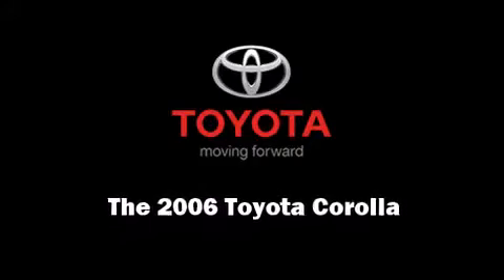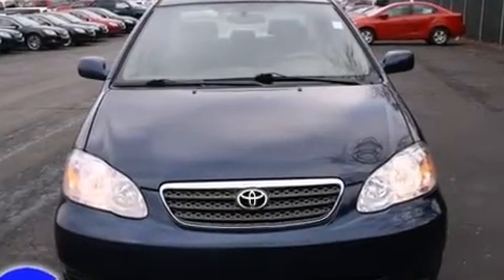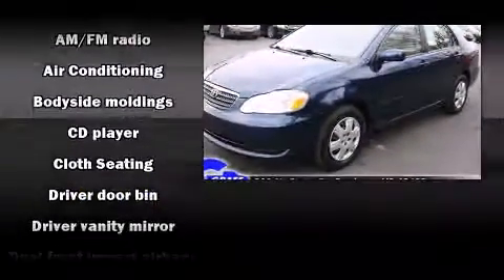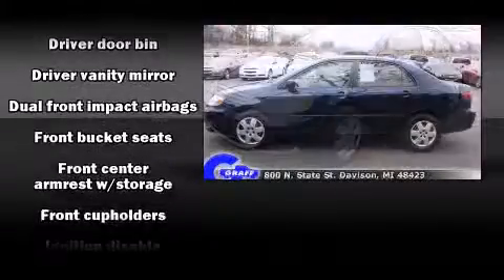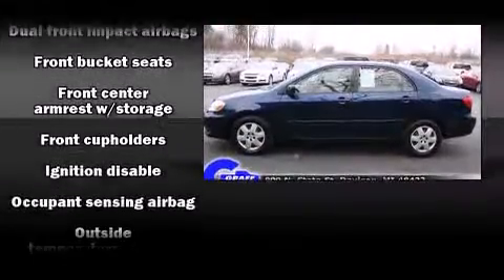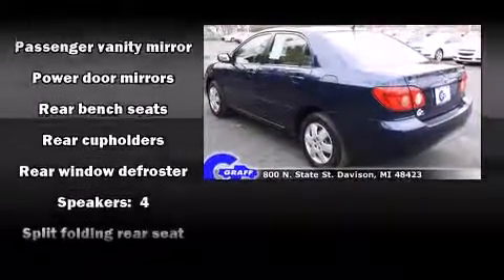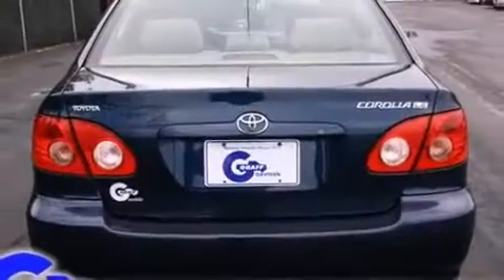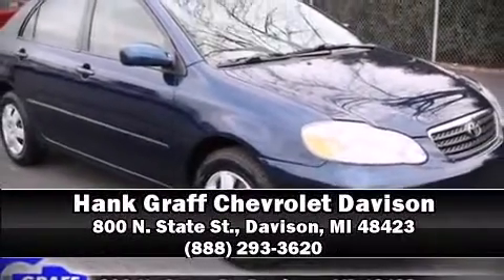2006 Toyota Corolla near Oxford, Michigan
You're looking at our 2006 Corolla with about 85K miles, powered by a I-4 cyl engine. This 2006 Corolla is located near Oxford, Michigan.   Some of the key features include: am/fm radio, air conditioning and cd player.  **To qualify for the Wholesale/Blowout Sale pricing,you must print a copy of this brochure and present at time of purchase.  Blowout Specials and vehicles tagged for auction are not compatible with any current sales or advertised specials** The indigo ink pearl exterior combined with the beige interior makes for a great look.  Some of the additional features on this Sedan are the: front bucket seats, power windows and automatic transmission.  This vehicle is for sale as-is, with no warranty.  An AutoCheck Report is available upon request.
    Hank Graff Chevrolet Davison
    Address:
    800 N. State St.